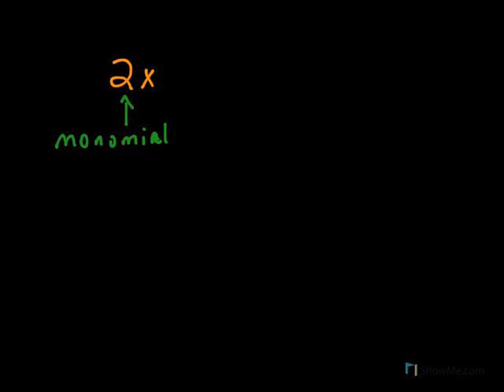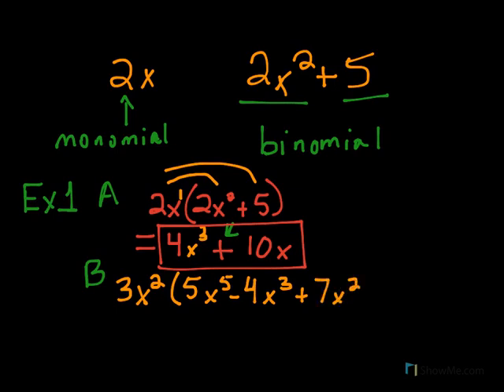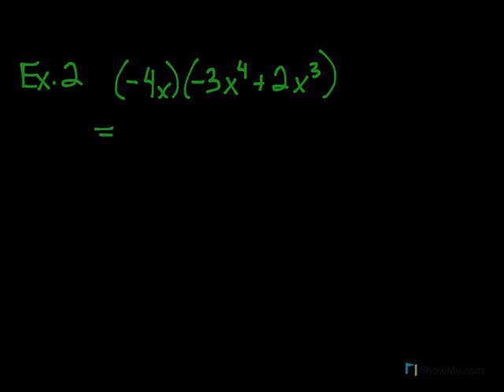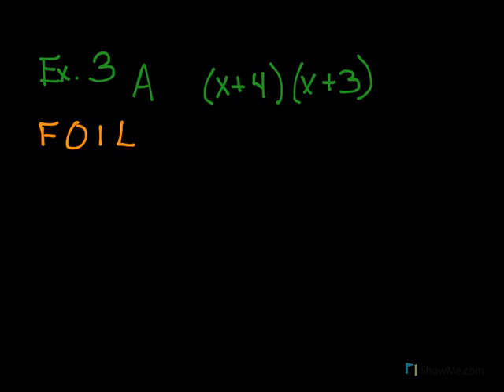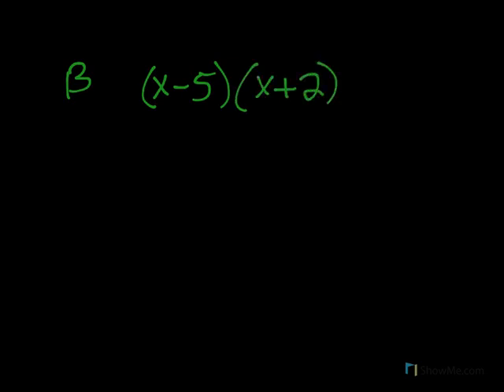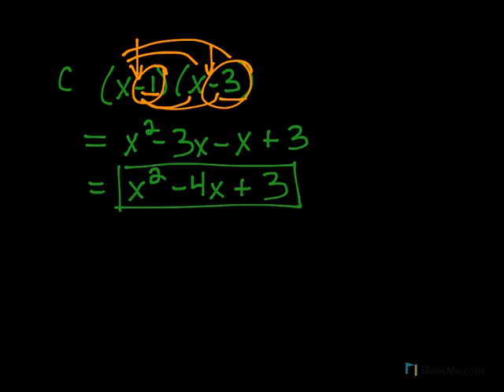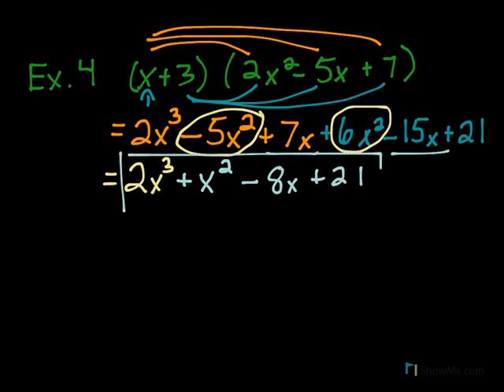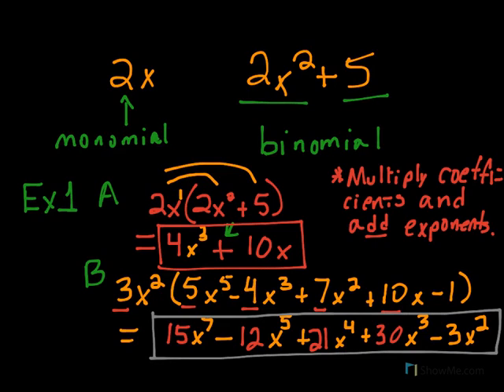Multiplying Polynomials (FOIL)